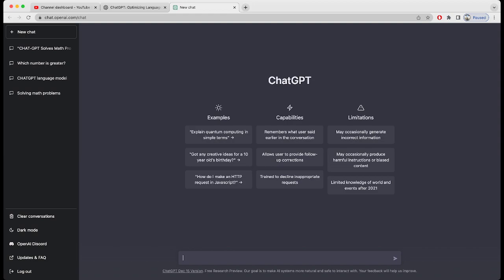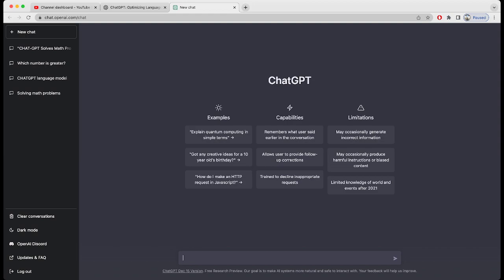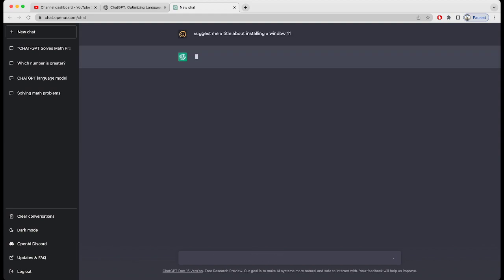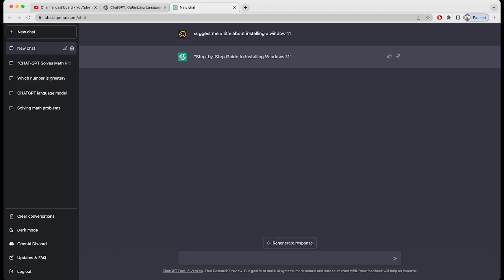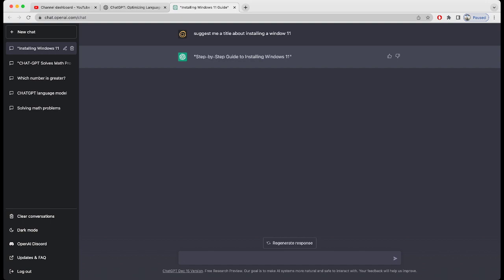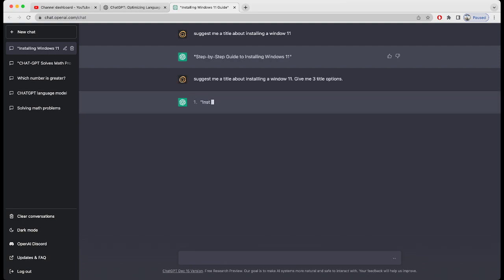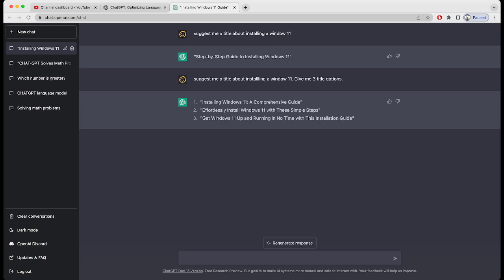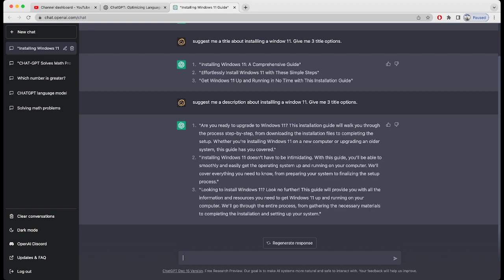Generate Youtube Video Titles and Description using CHAT-GPT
Find the Perfect YouTube Title with ChatGPT's AI Assistance

Are you struggling to come up with catchy and engaging YouTube titles? Look no further than ChatGPT's AI-powered title generator! Simply enter a few keywords related to your video, and ChatGPT will generate a list of creative and compelling title ideas for you to choose from. With ChatGPT's assistance, finding the perfect YouTube title has never been easier.